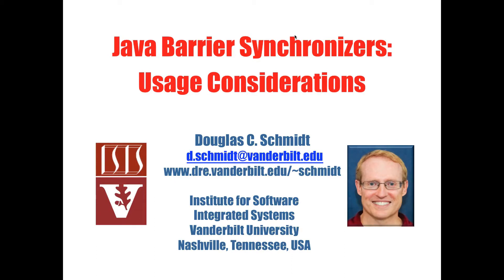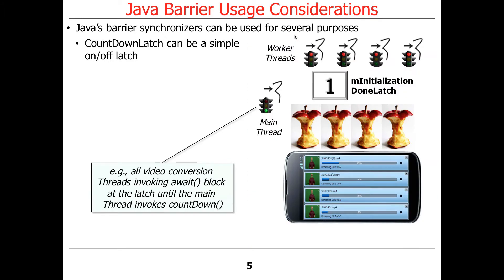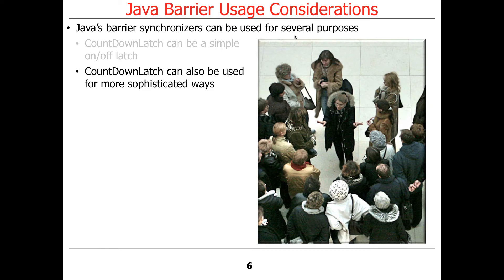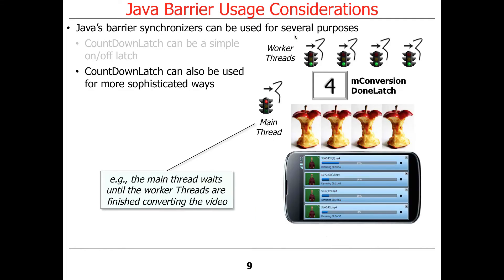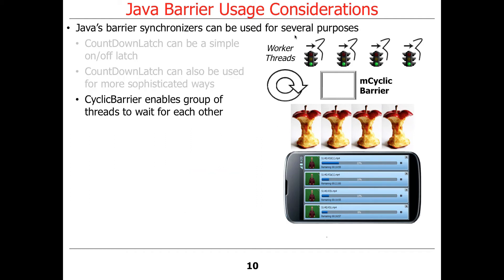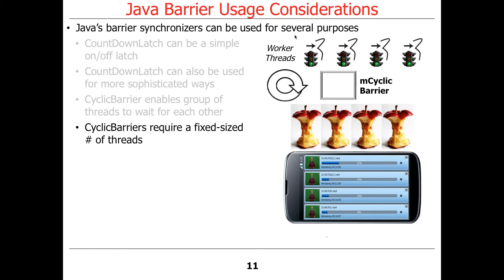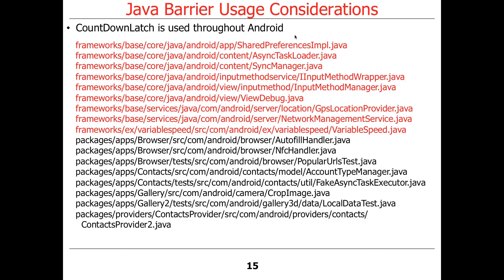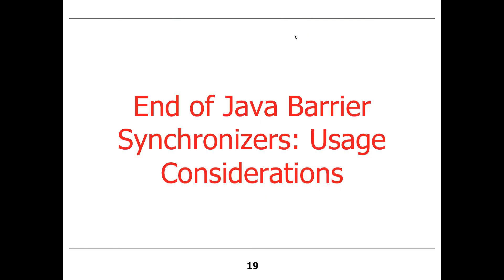Barrier Synchronizer Usage Considerations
This video summarizes various usage considerations when applying the Java CountDownLatch and CyclicBarrier barrier synchronizers.